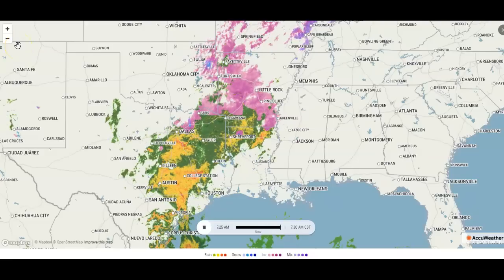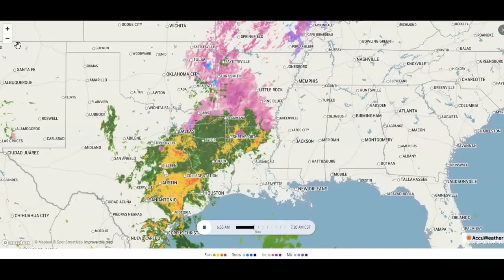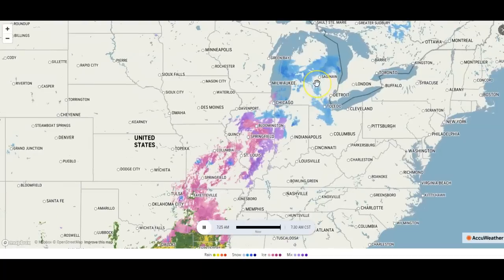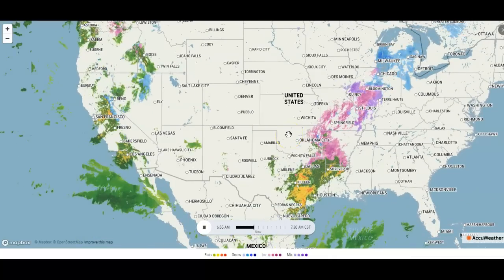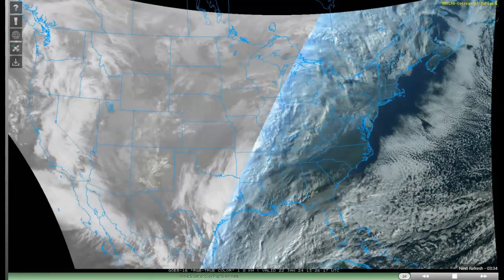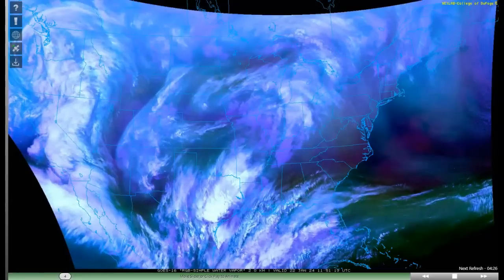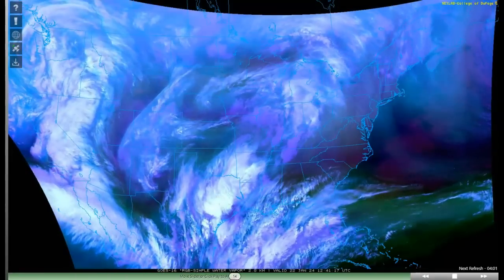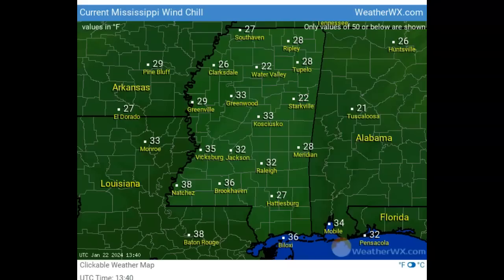Monday Jan 22 2024